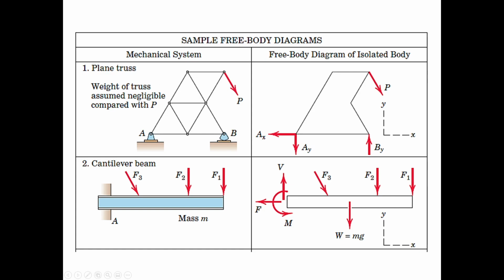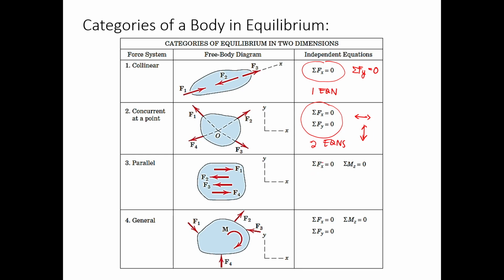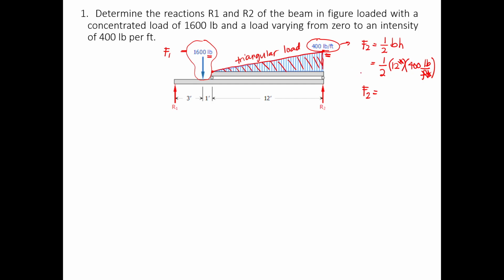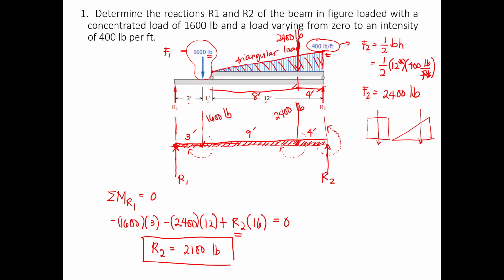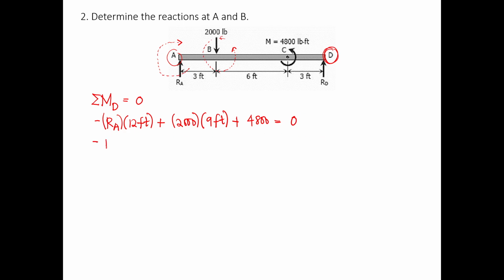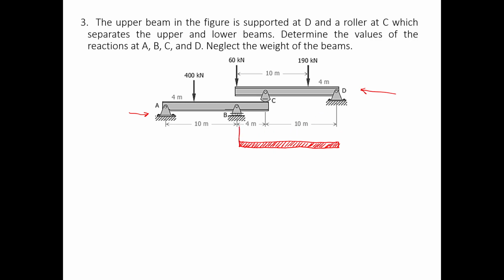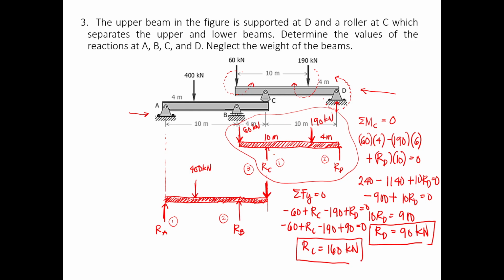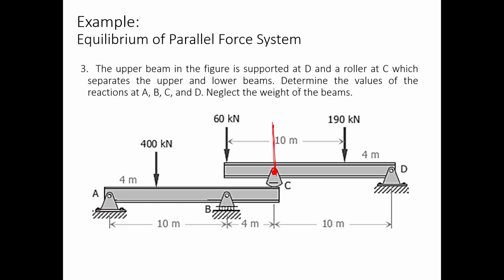AR 1261 Equilibrium of Parallel Forces